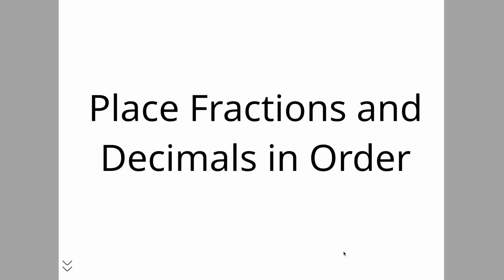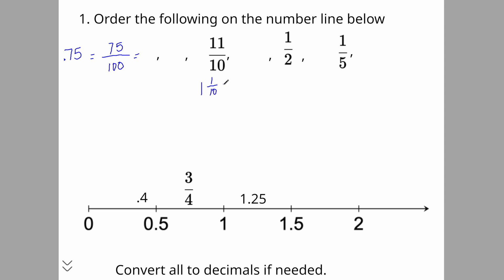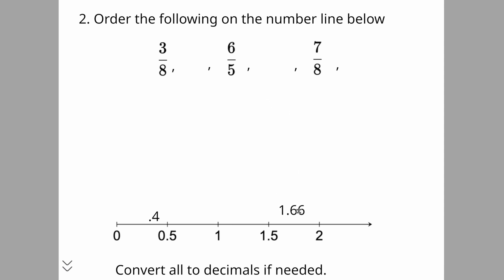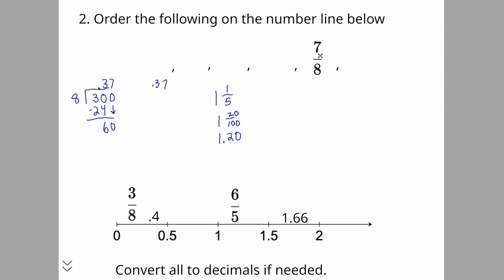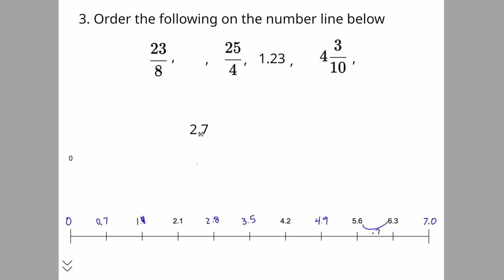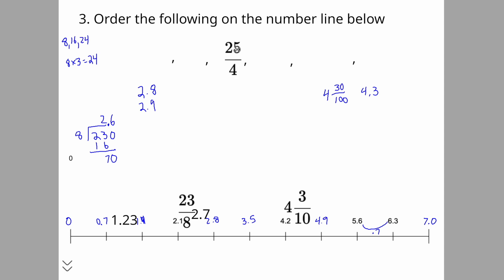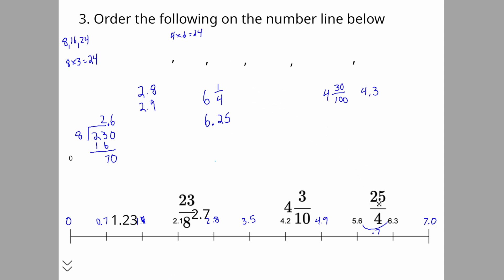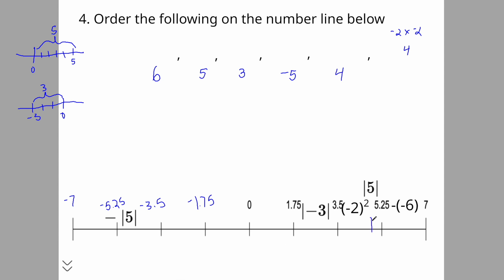Order Decimals and Fractions on a Number Line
Go to passtheged.org for links to other videos and Khan Academy links to practice GED skills.